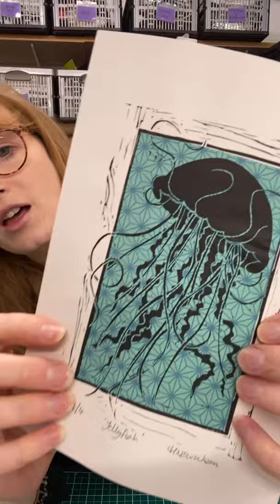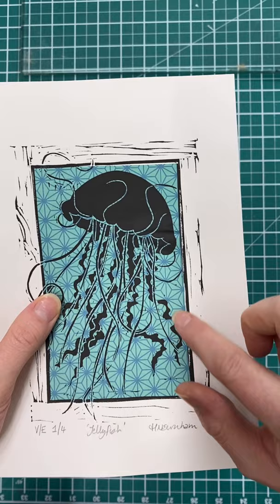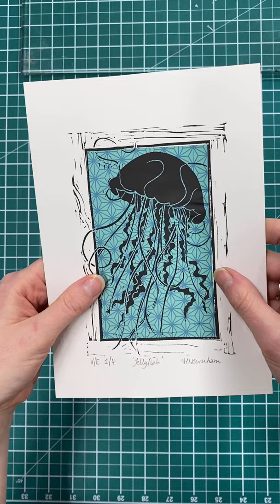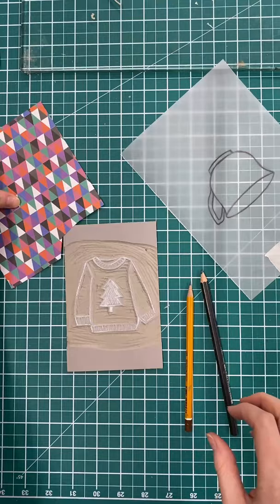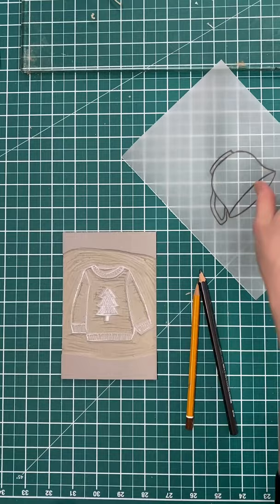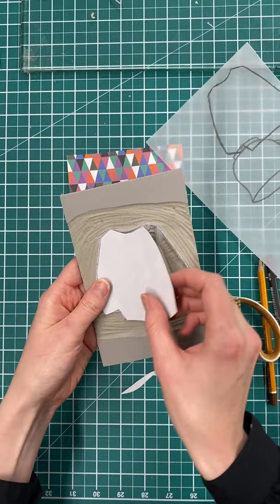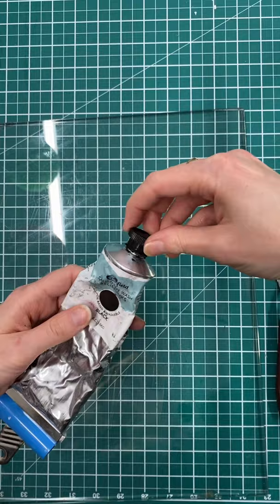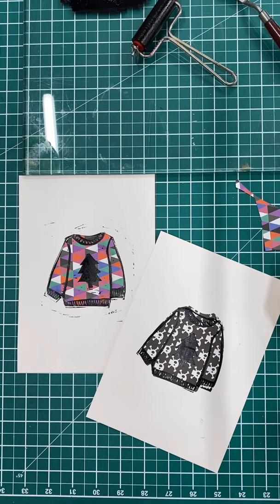Printing a Linocut with Chine Collé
Add extra colour, pattern and detail to single-layer linocuts and woodcuts without carving any more blocks. Chine collé is an easy technique that can really liven up a linocut!